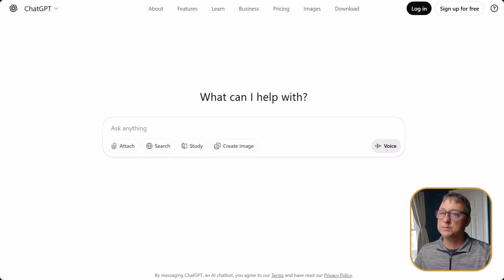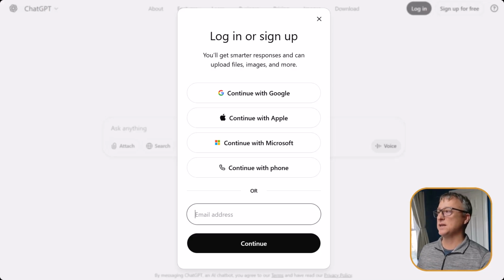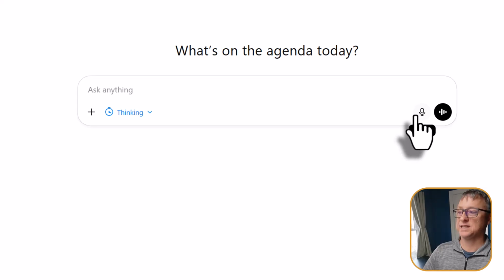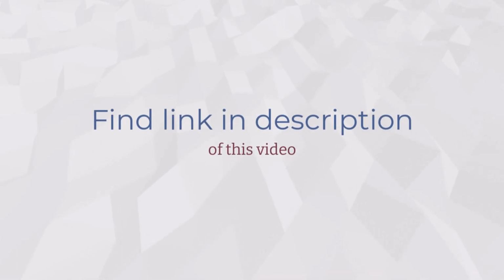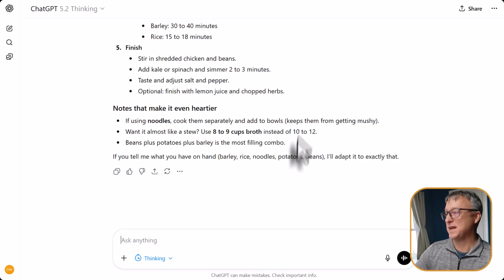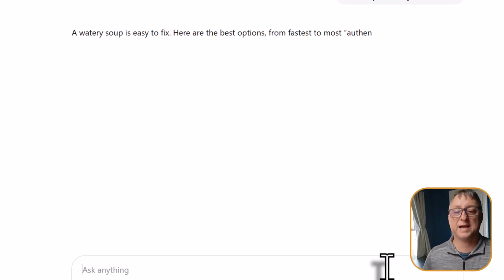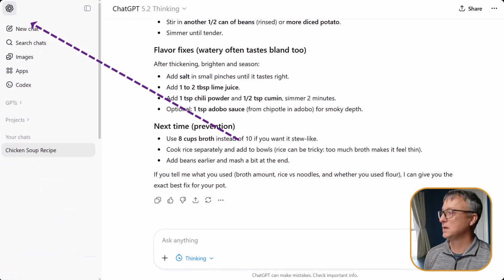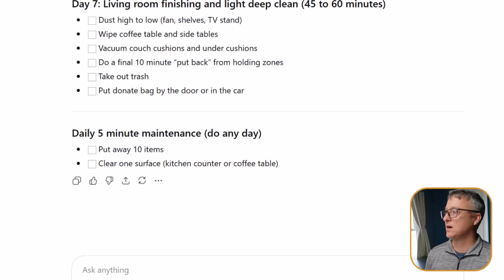AI Setup Guide for Seniors - Download Safely, Sign In, and Ask Your First Questions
If you’ve been curious about AI but you’re not sure where to start, this video is for you.

In about 15 minutes, we do two things:
- We get you set up the safe, simple way.
- We use ChatGPT to get helpful answers you can actually use today.

You do not need to be “good with computers” to follow along. You just need a willingness to try, one step at a time.

- The safest way to get ChatGPT (and the one place you should download it from)
- One simple safety rule that helps you avoid fake download ads
- How to create an account or sign in using an easier option (Google or Apple sign-in)
- A quick screen tour so the buttons make sense
- How to type a question, submit it, and get a clear answer
- How voice features work (dictation and voice mode), especially helpful on a phone
- How your chats can sync across your phone, tablet, and computer when you use the same login
- Why this feels easier than “regular” tech

A lot of online tools make you hunt, click, and scroll. ChatGPT and other AI tools work differently. They try to understand your intent, not just the exact words you typed. That means you can ask follow-up questions and refine what you want, like having a friendly helper instead of wrestling with search results.

A gentle reminder about safety
Always download from the official App Store or the official website. Avoid clicking authentic-looking ads that can redirect you away from the real app. And if you turn on two-step verification, that can add another layer of protection.

Want more free help?

Join our free Facebook group: How Seniors Learn AI. It’s a friendly place to learn together, ask questions, and get step-by-step tips. All are welcome, regardless of ability.

0:00 Intro
0:07 What this video will do (setup + first use)
1:29 Your chats sync across phone, tablet, and computer
1:48 Download ChatGPT safely (official App Store or website)
2:35 Create an account (Google/Apple sign-in vs password)
3:33 Quick screen tour: “Ask anything” box + submit arrow
4:11 Attachments and tools (we keep it simple today)
4:44 Dictation vs Voice Mode (when each helps)
5:33 Why ChatGPT feels easier than Google (it follows your intent)
6:01 Simple prompting tip: the WWH framework (Who, What, How)
6:55 First question: “Give me a chicken soup recipe”
7:49 Follow-ups and preferences (noodles, hearty, low sodium)
9:54 Ask for a format (make it printable)
13:29 Second example: knee-friendly 7-day cleaning plan
15:01 Turn it into a checklist + how to copy/save
15:34 Wrap-up